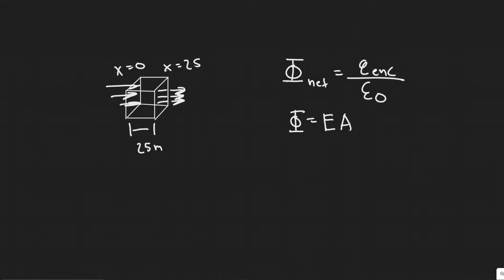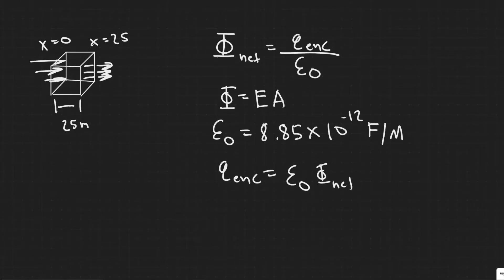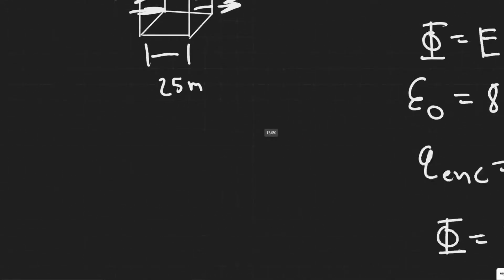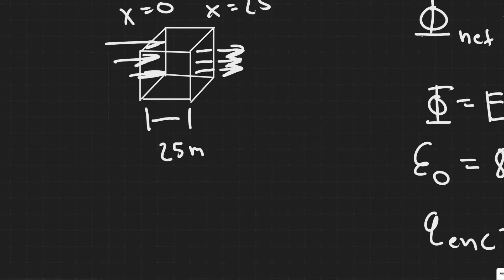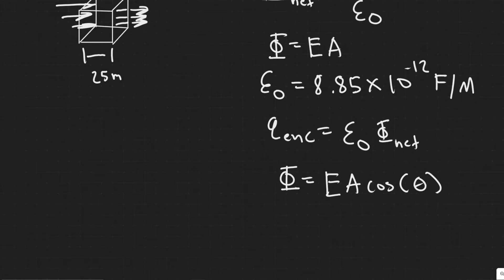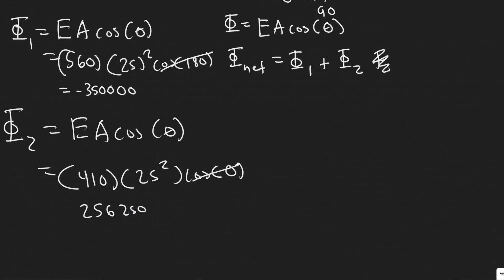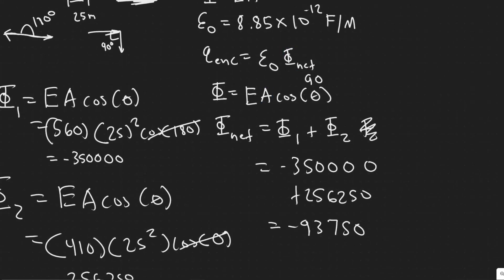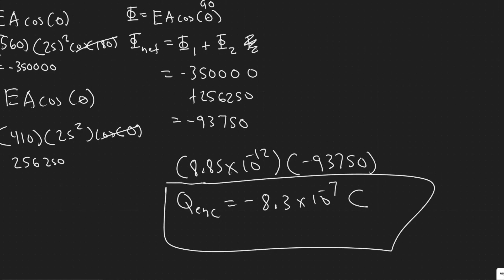In a certain region of space, the electric field is constant in direction (say horizontal, in the x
In a certain region of space, the electric field is constant
in direction (say horizontal, in the x direction), but its
magnitude decreases from E = 560 N/C at x = 0 to
E = 410 N/C at x = 25 m. Determine the charge within a
cubical box of side t = 25 m, where the box is oriented so
that four of its sides are parallel
to the field lines (Fig. 22-28)